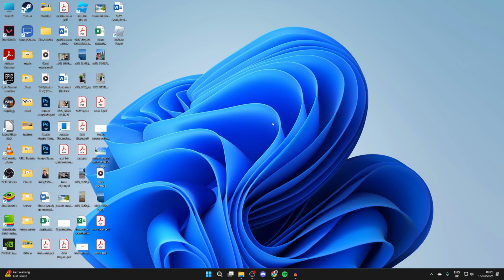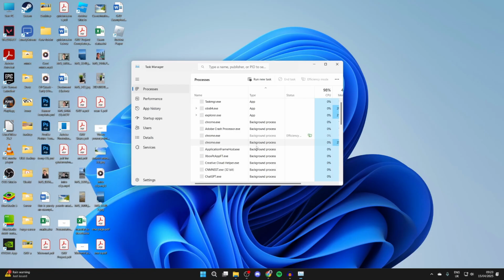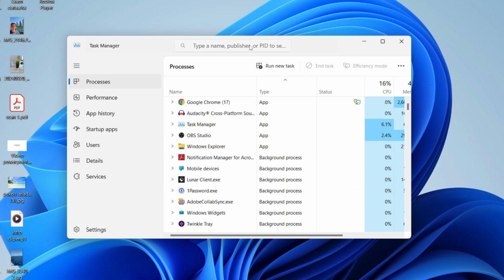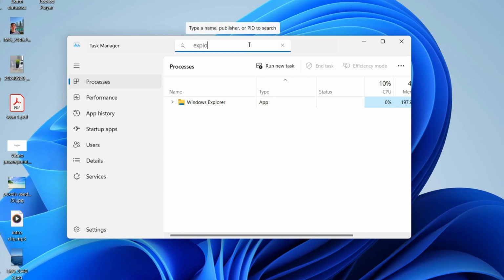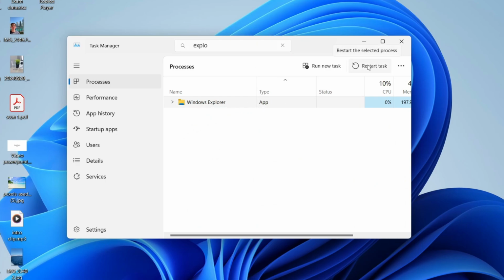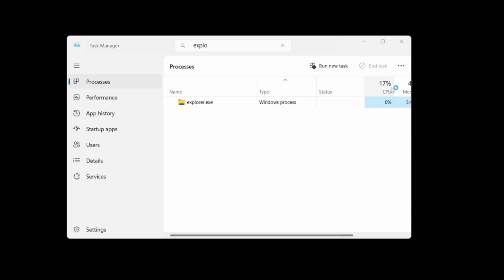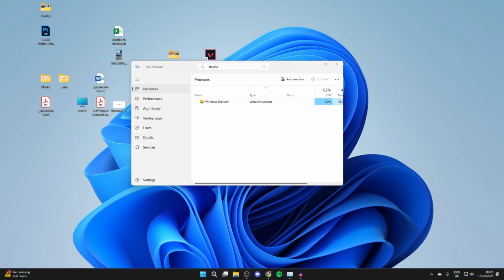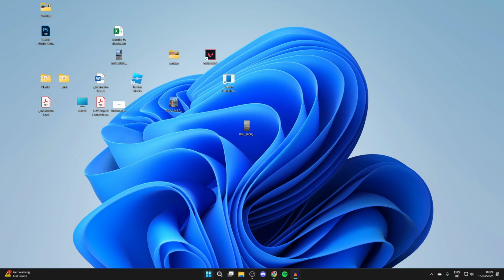How To Fix Windows 11 Start Menu Not Working - Full Guide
Learn how to fix windows 11 start menu not working in this video.

GuideRealm